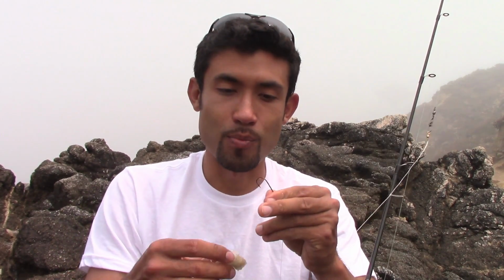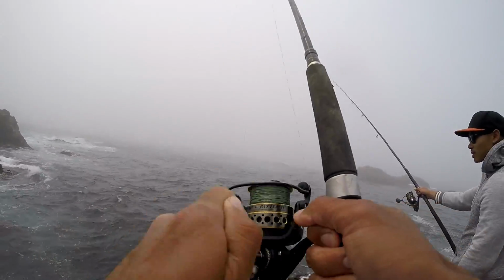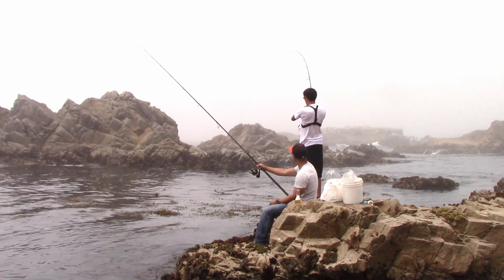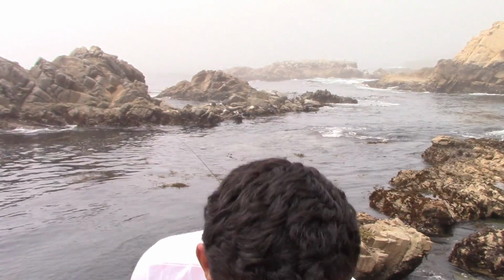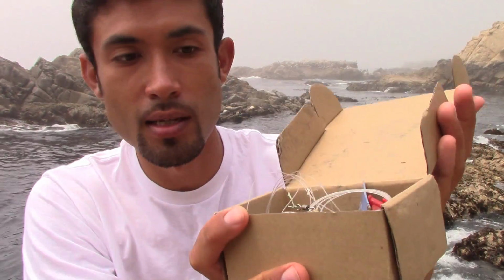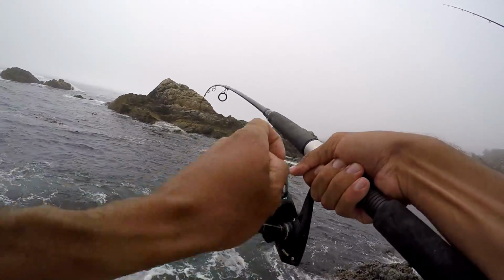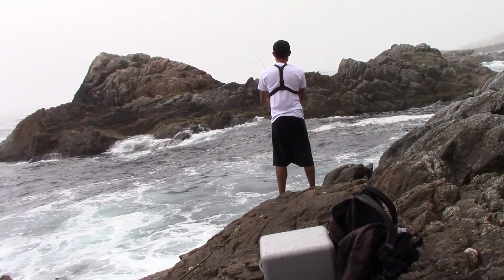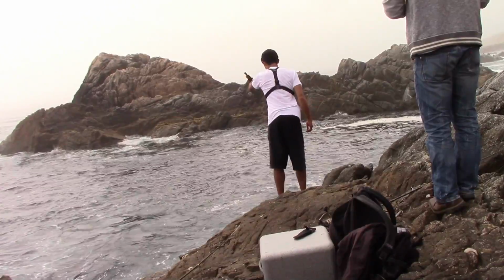Biggest Striped Perch I've Ever Caught, Plus some Tips to make Fishing Trips more Efficient!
Caught a big 'ol surf perch today. The thing must have weighed over two pounds!  We were down by Monterey again fishing from the rocks.  Also, show some simple tips on how to make the most of your time at beach when you hit the water to fish.